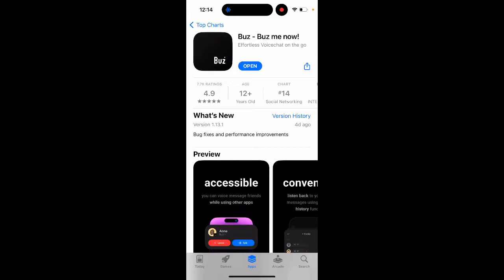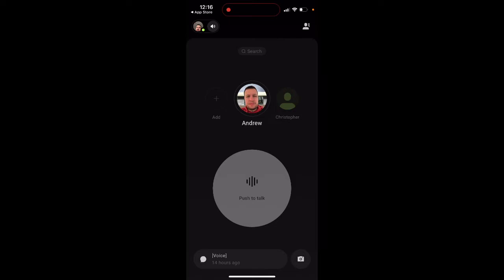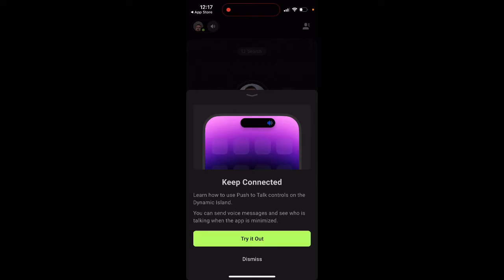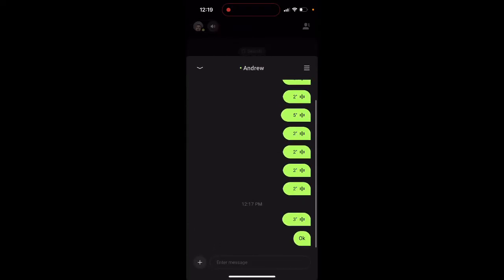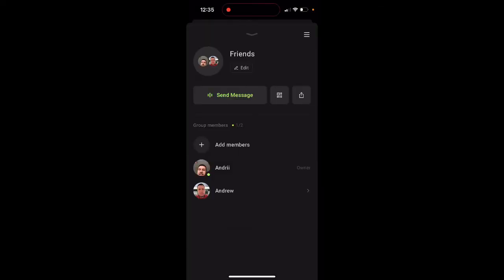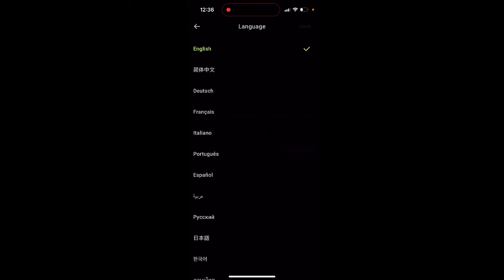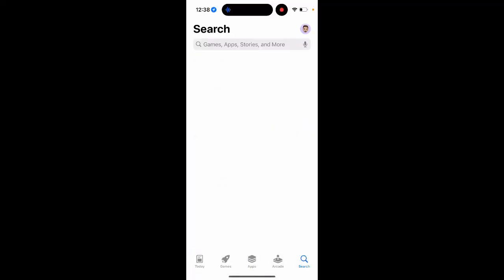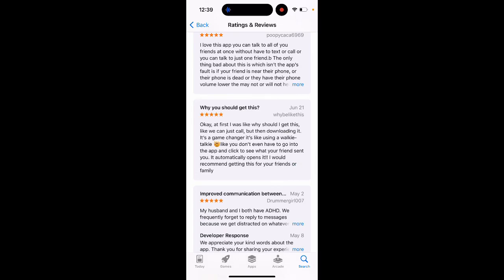Buz - Buz me now - how to use? FULL OVERVIEW